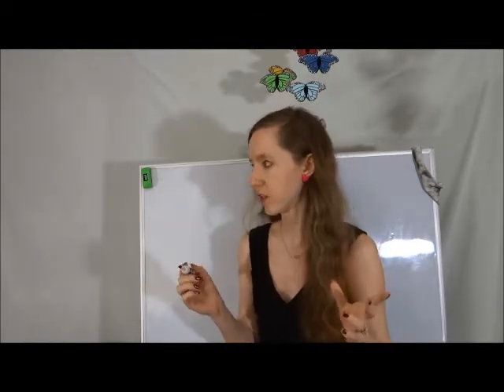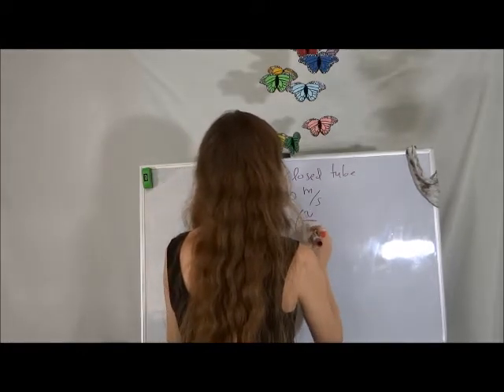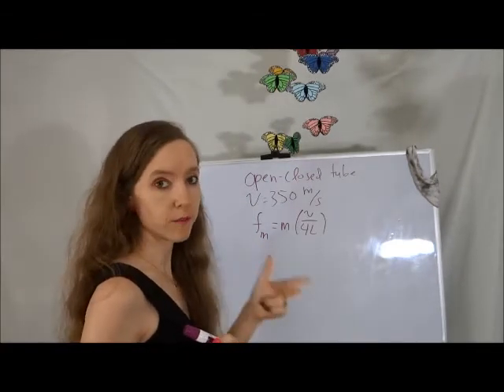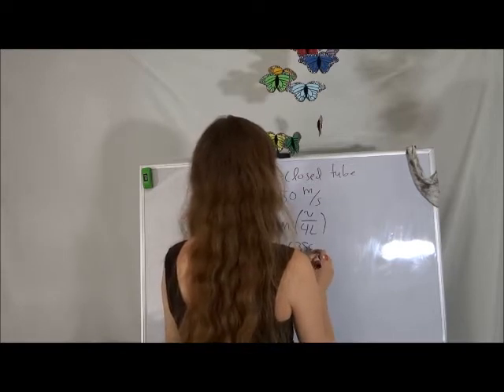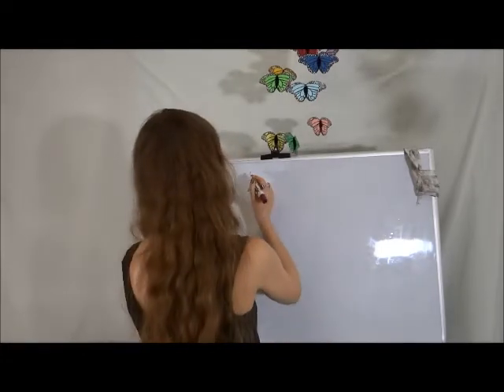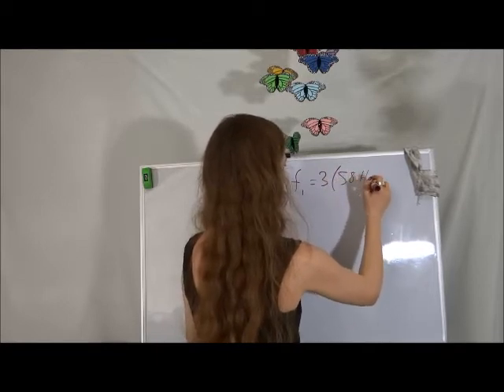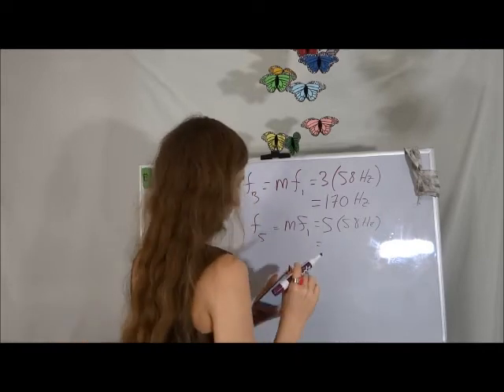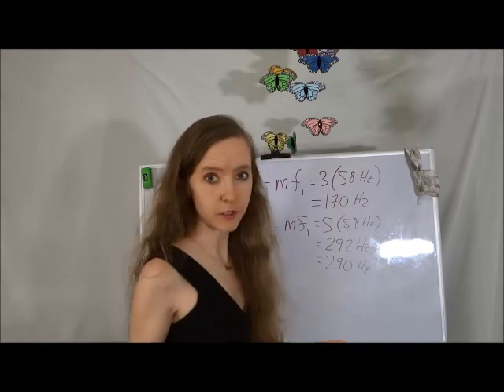PHY 112 Homework 12 Question 2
Here is a video solution to question 2 on homework set 12 for PHY 112.